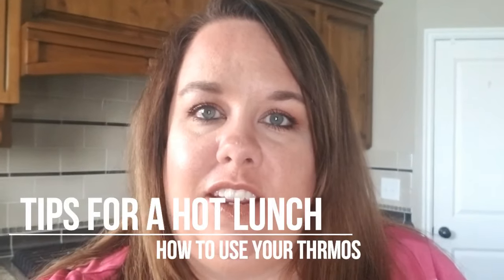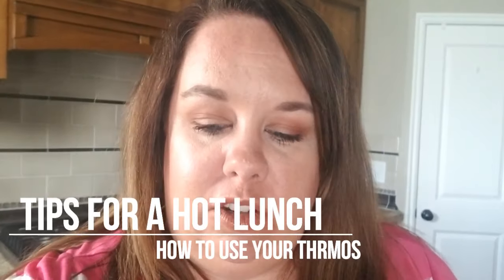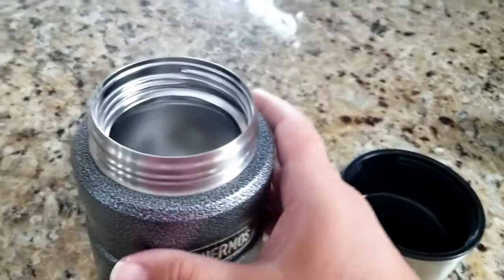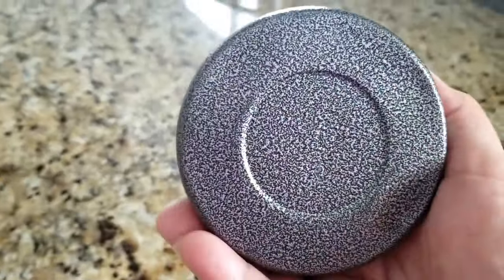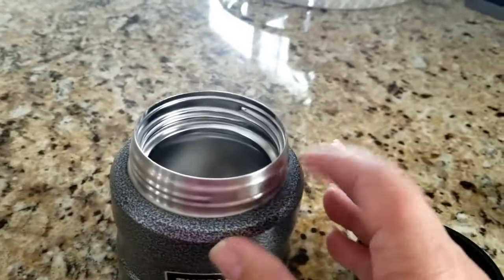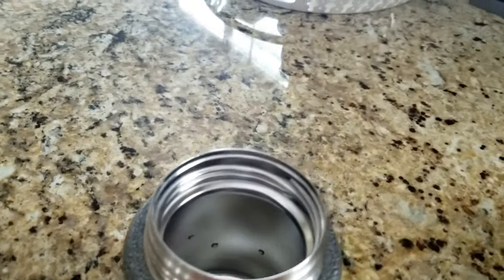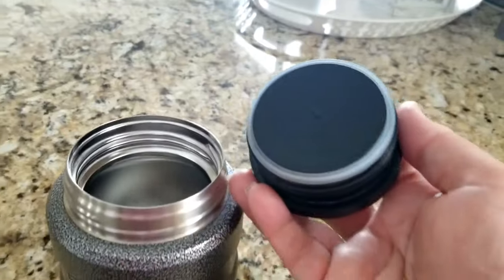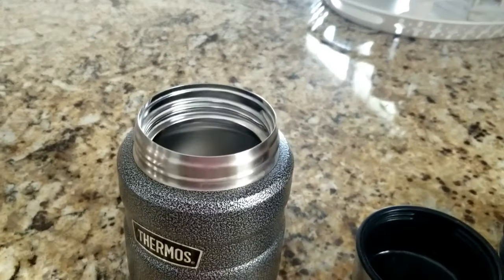How to use a Thermos//Tips for a hot lunch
These are my tips for getting a hot lunch to school or work.
This would work for anything, soups, pasta, and leftovers!